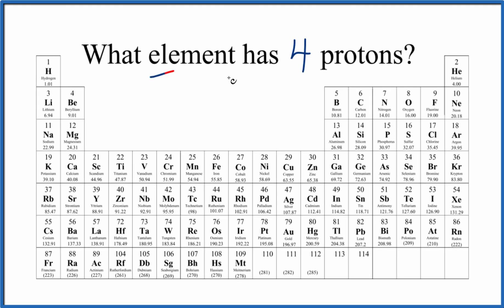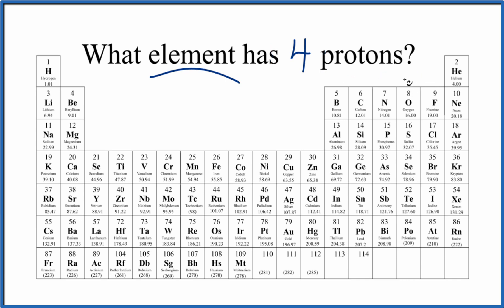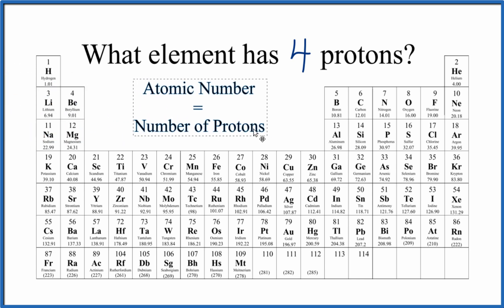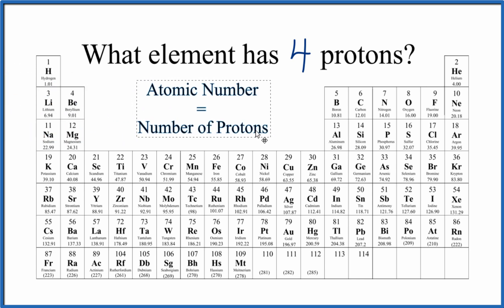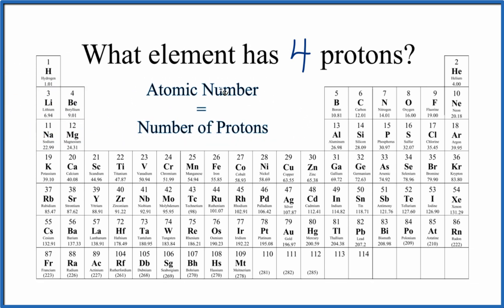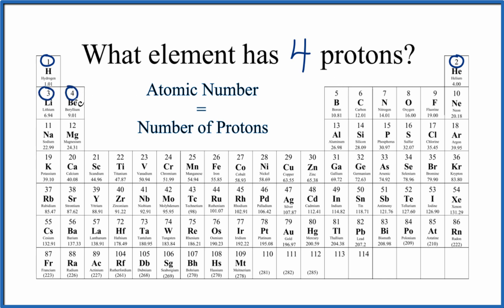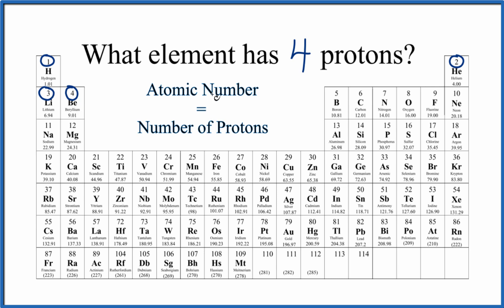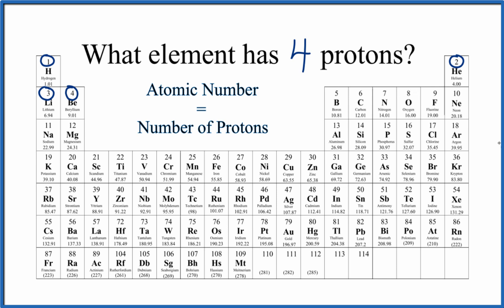Which element has 4 protons?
To answer the question "What element has 4 protons?", we need to the periodic table and atomic structure. The periodic table is a chart that arranges all known elements in order of increasing atomic number, which is the number of protons in the nucleus of an atom of that element.

The atomic number is almost always the whole number above the element symbol.

To find the element with 4 protons, we can start by looking at the periodic table and finding the element with atomic number 4. In this case, we would find that the element with atomic number 4 is Beryllium (Be).

We could also use our knowledge of atomic structure to understand why Be has 4 protons. Each atom has a nucleus made up of protons and neutrons, with electrons orbiting around the nucleus. The number of protons in an atom determines its atomic number and therefore its identity as a specific element. Beryllium, with atomic number 4, has 4 protons in its nucleus.